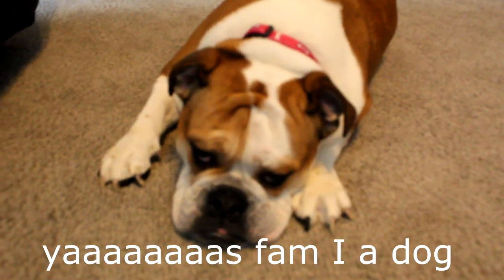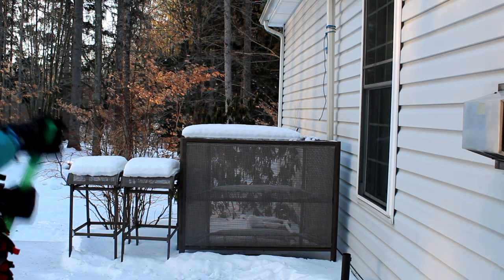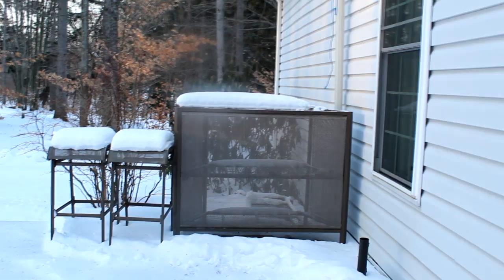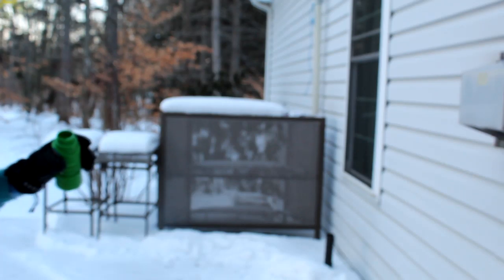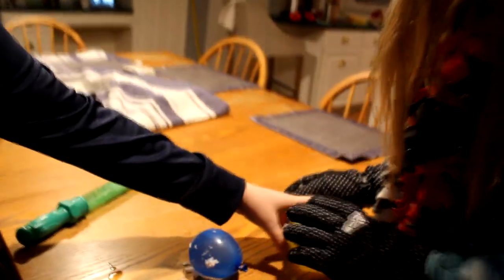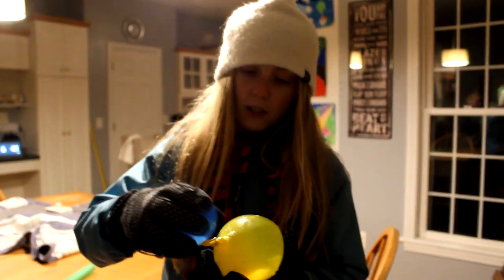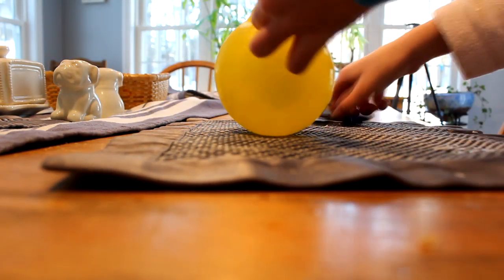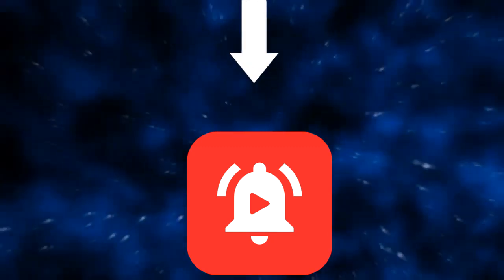FREEZING BUBBLES AT NEGATIVE TEMPERATURES! *they froze* (Fahrenheit)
FREEZING BUBBLES AT NEGATIVE TEMPERATURES! *they froze* (Fahrenheit) In this video, I was fahrenheit, freezing bubbles at negative temperatures, and they actually started to freeze. The temperature outside was freezing, and the windchill made it feel even colder.  The temperature was in Fahrenheit btw. I also froze some other liquid objects too. I put water in a balloon and the result was so cool! I hope u guys enjoy this video! :D